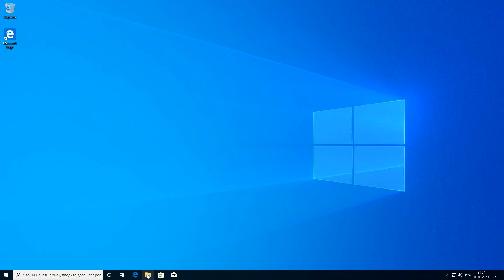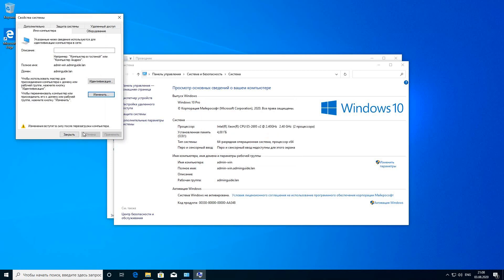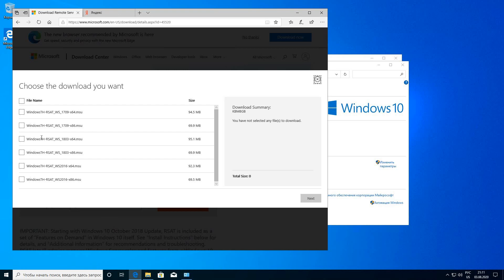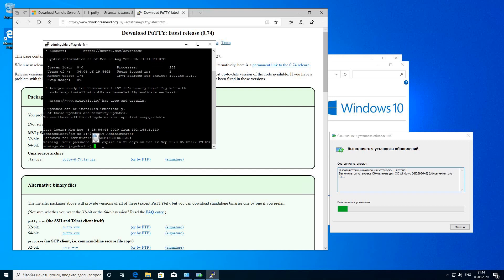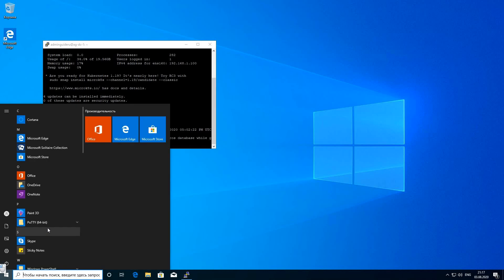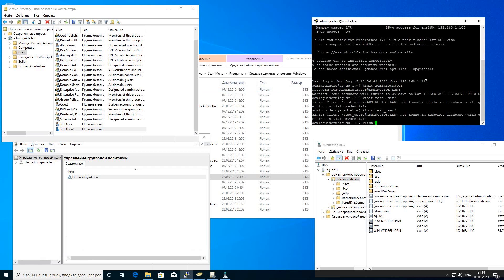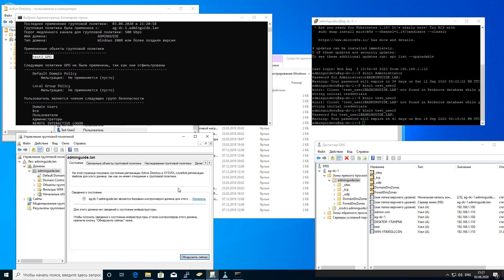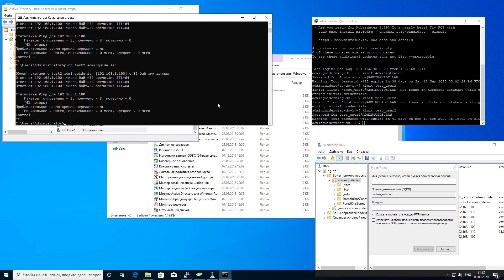Linux Active Directory Domain Controller Administrating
The important moment in using Linux Active Directory Domain Controller is understanding how to administrate it. To administrate Linux AD-DC we can download and use Remote System Administrating Tools (RSAT). With RSAT we can fully operate withe Active Directory Users and Groups, GPO and DNS.